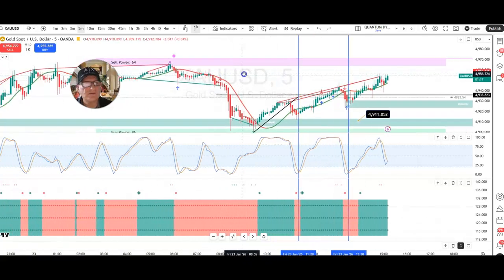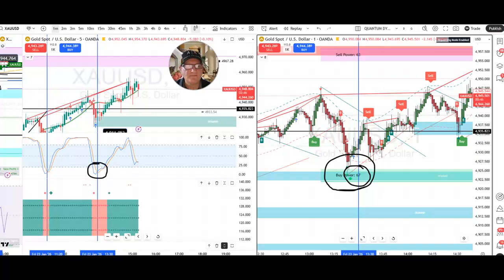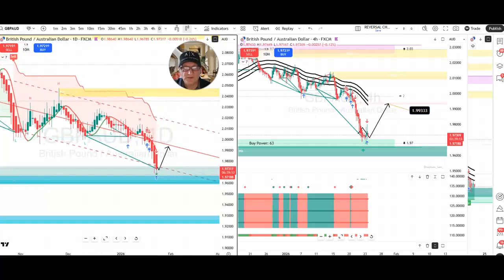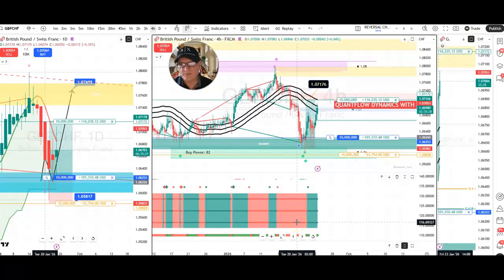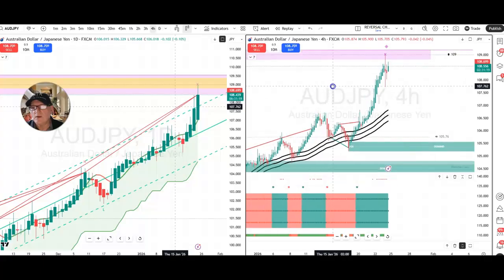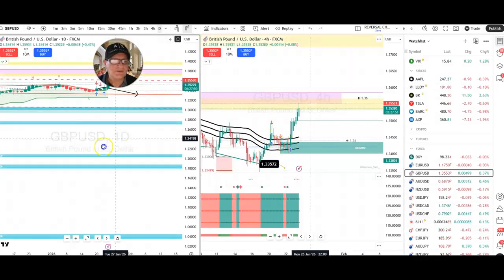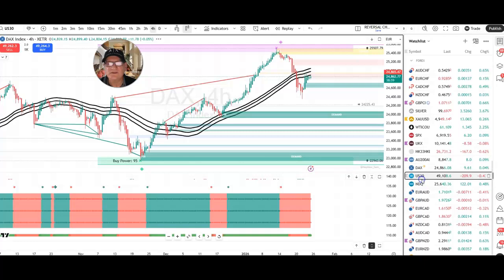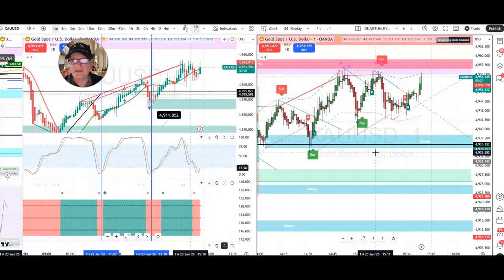LIVE MARKET COACHING SESSION 23RD JANUARY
💥Hi Members, Welcome to the DVA ( Daily Video Analysis) where I analyze all markets confirming trends and trading opportunities. LIVE MARKET COACHING SESSION 23RD JANUARY

Upgrade today get the GOLD ON STEROIDS SOFTWARE with 3 months coaching (worth £300),
with VIP access for 12 months (Worth $360), in addition GOLD SIGNALS for 3 months (Worth £150).

PRODUCTS: GOLD ON STEROIDS; amazing system of trading Gold, which banks + 120 per day,  with 3 months coaching (worth £300),

GOLD SOFTWARE: ANALYSES GOLD TRENDS AND BREAK OUTS

ADVANCED PRO CHART: A COMPLETE SET OF CHARTS FOR THE SERIOUS TRADER, includes Gold on Steroids Software(worth £300), with 3 months coaching (worth £300),

with VIP access for 12 months (Worth $360), in addition GOLD & FOREX SIGNALS for 3 months (Worth £150).